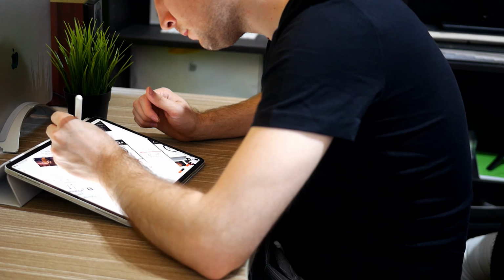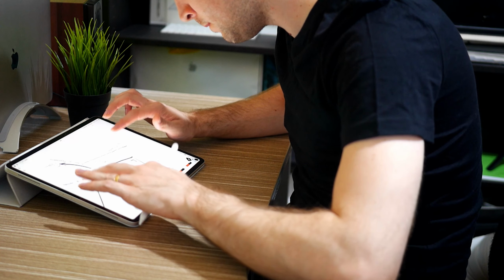Whiteboarding in Design & Development UI & UX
Whiteboarding for any design or development is a great skill and tool to help you save time and money. It allows you to better plan out the scope of your work across multiple groups such as designers, developers, stakeholders, customers and business owners. I would recommend more people try to use it for all parts of creative work, whether it is using whiteboarding for your wireframes, or even for developing an application on the backend. Whiteboarding can double as documentation and when it come back to a project years later, it's much easier to see your whiteboard than it is to look at several pages of notes.

Do you use whiteboarding when you design applications, apps or websites?